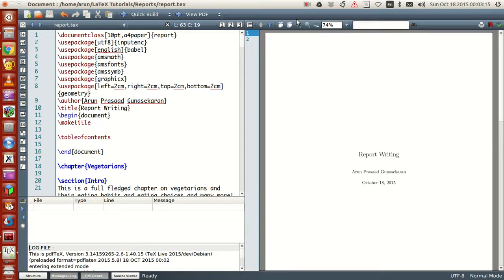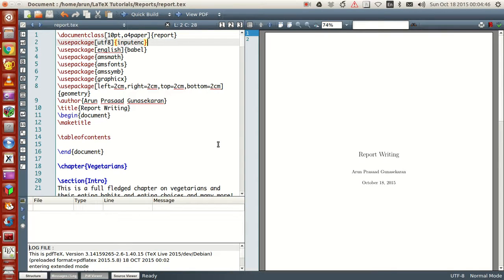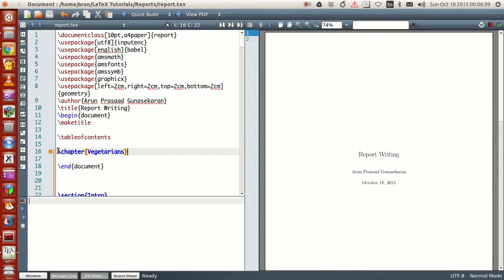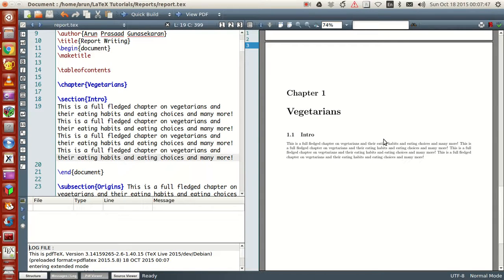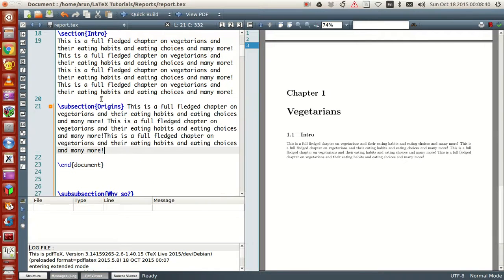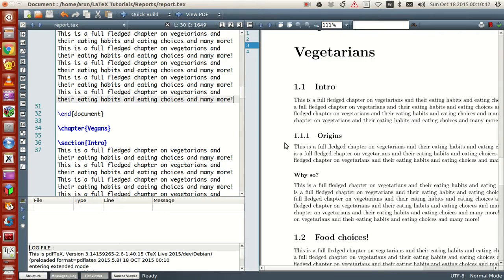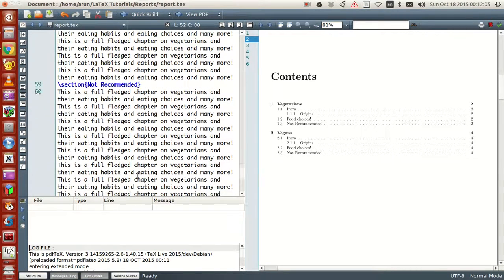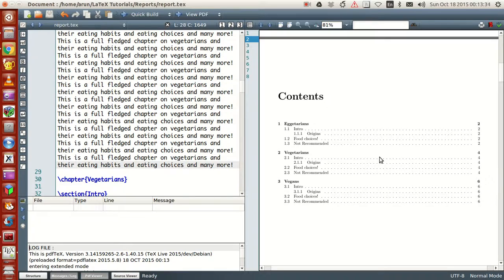LaTeX Programming : 029 : Report Writing - Making Chapters and sections